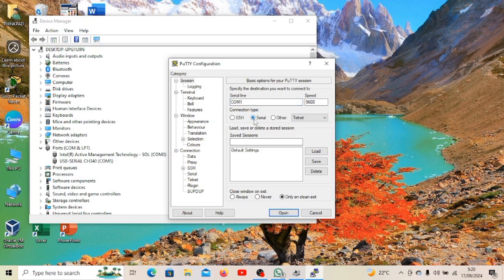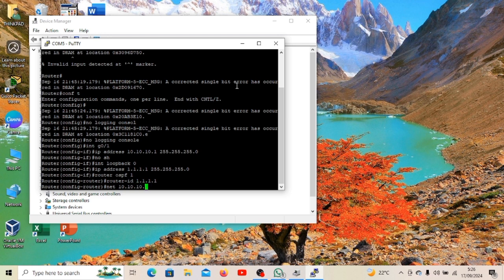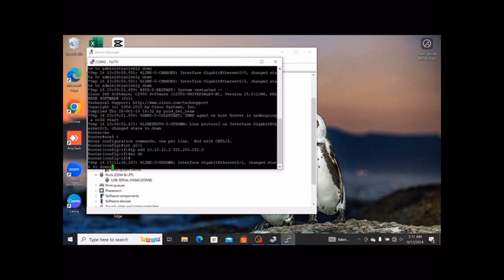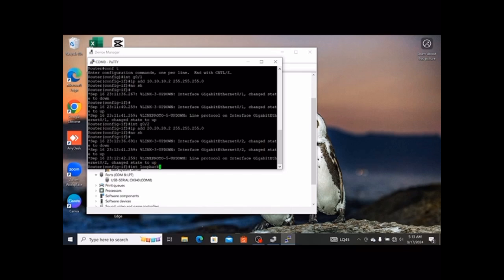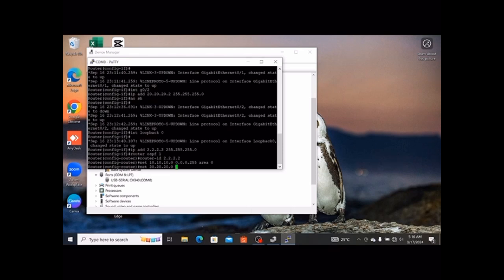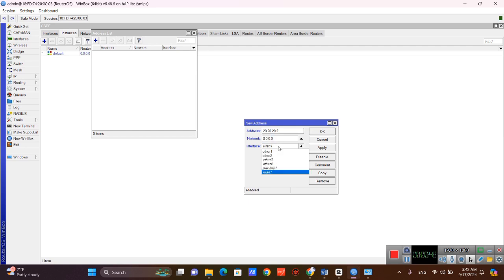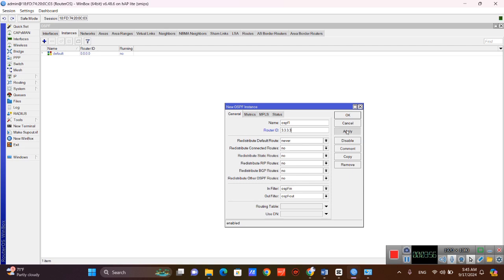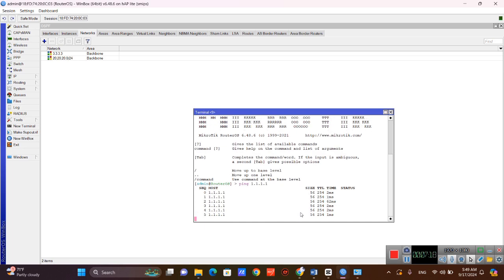How to Config Router Cisco and Mikrotik in Putty, Mikrotik (Winbox)